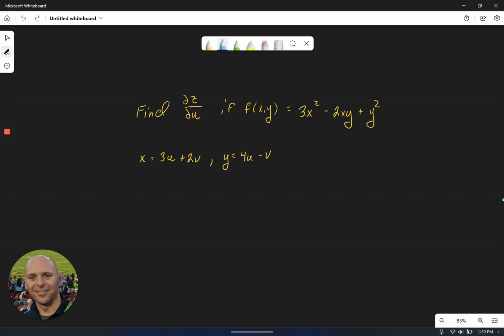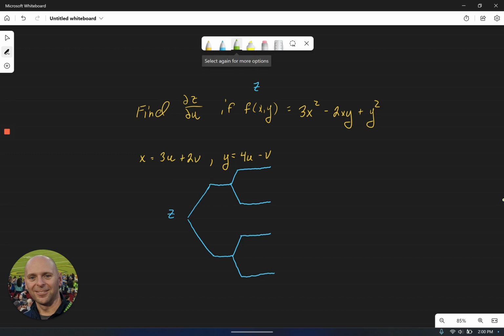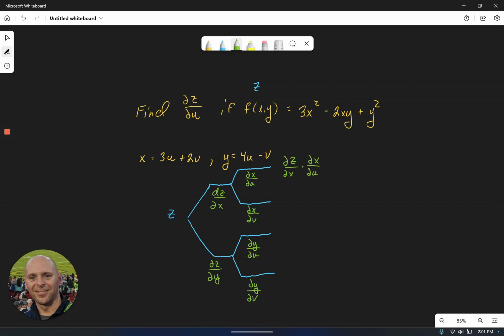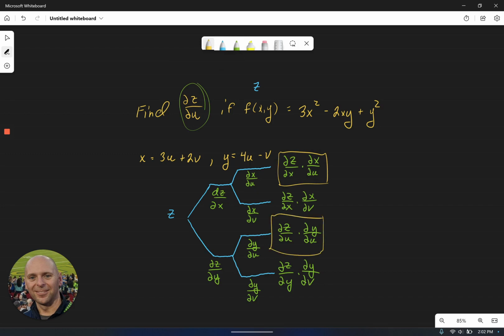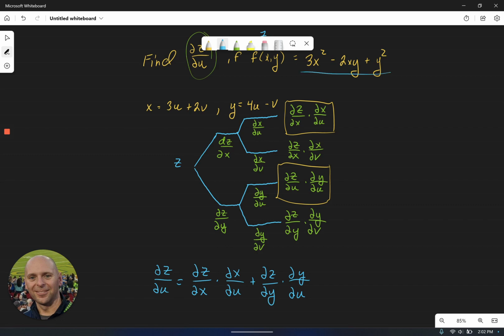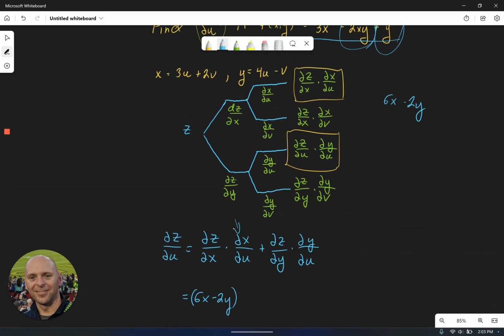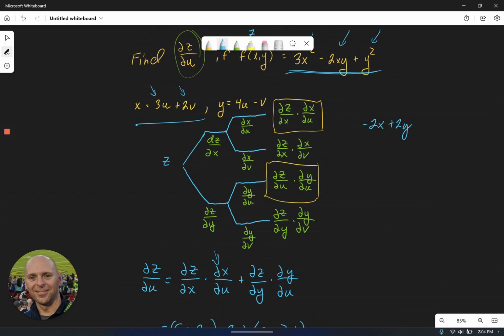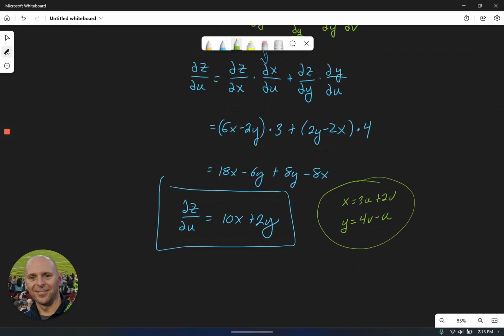Chain Rule Example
I solve out a specific case of the chain rule with 2 independent variables.